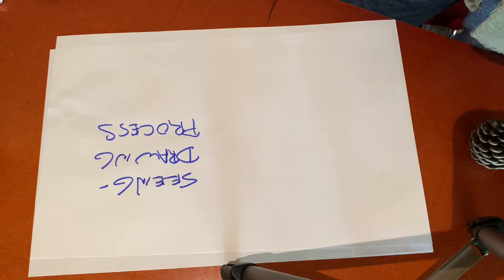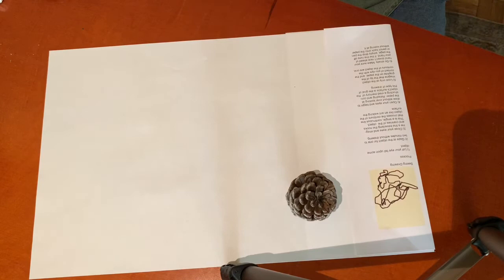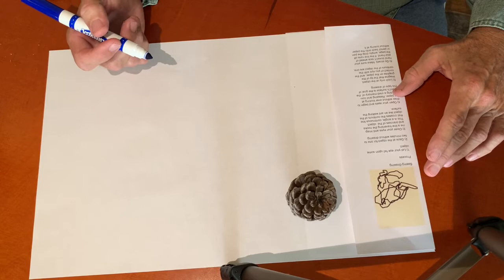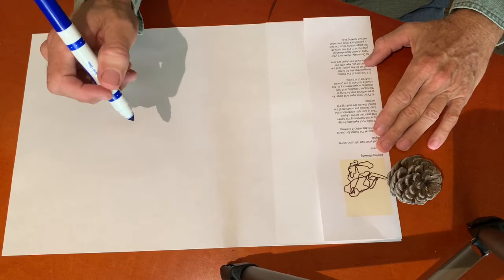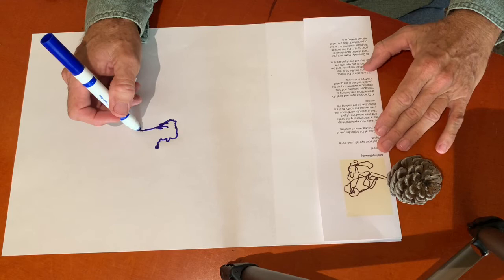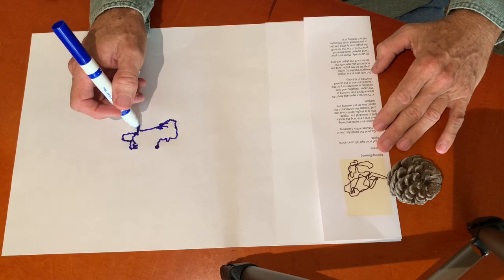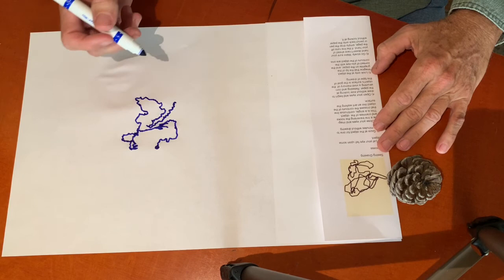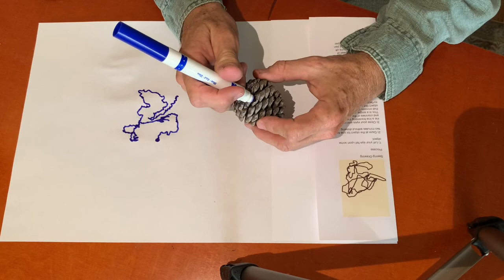Seeing-Drawing Process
The process from my all-time favorite drawing “The Zen of seeing“ by Frederick Franck.